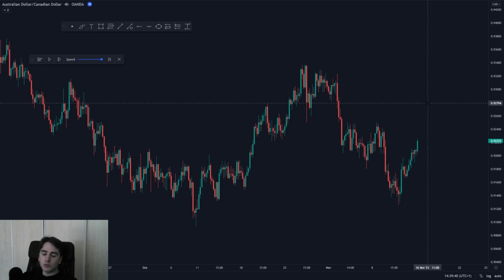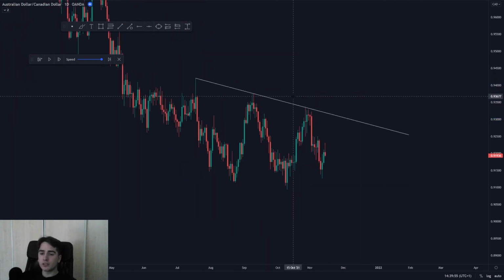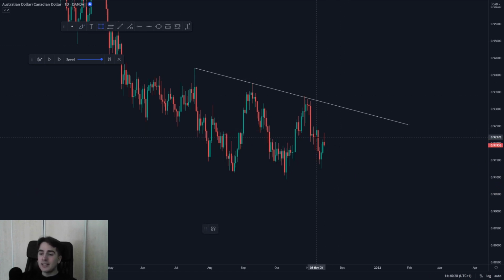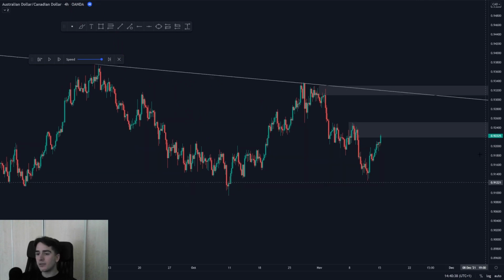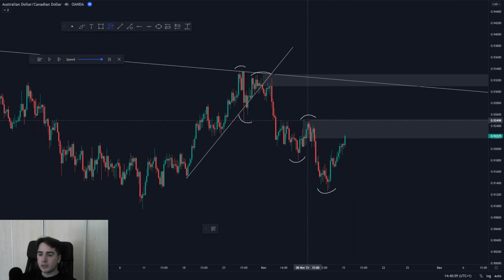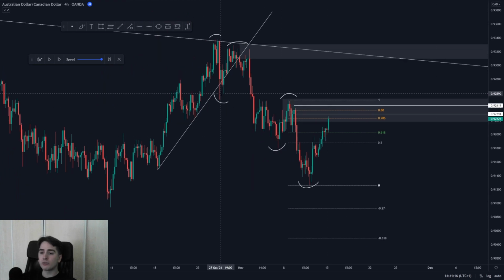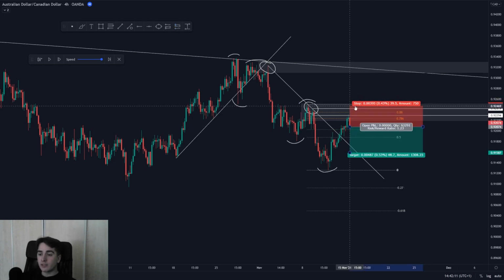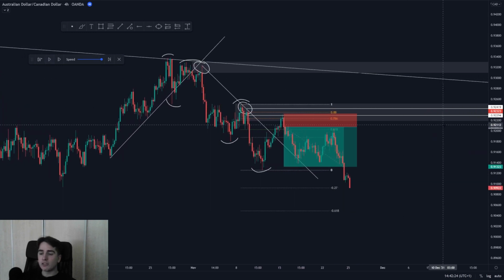Day Trading Strategy Explained - FOREX TRADE BREAKDOWN